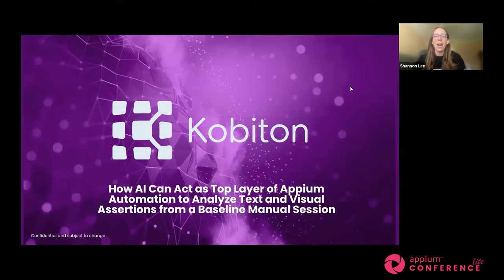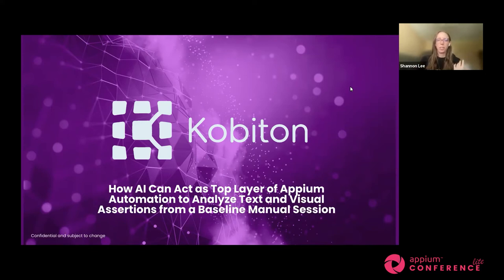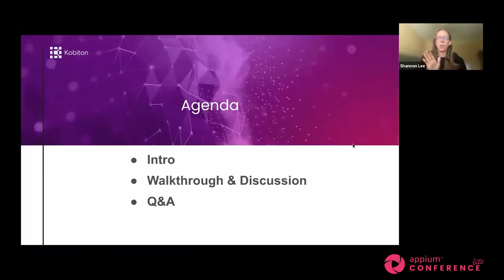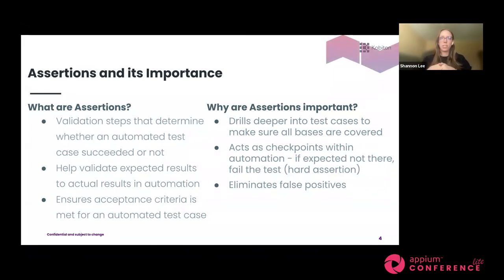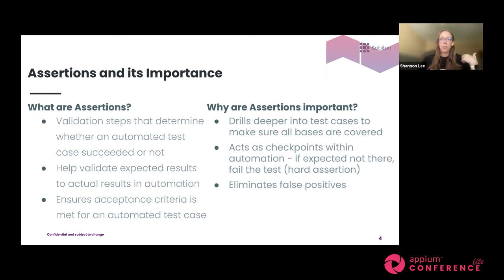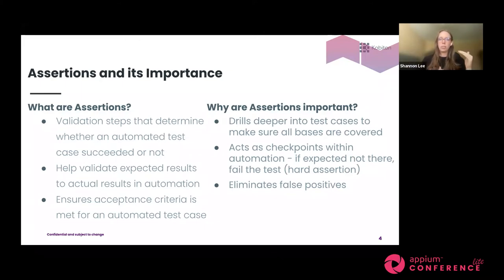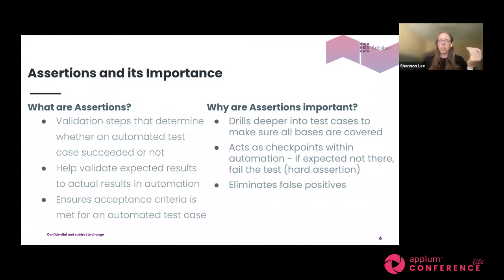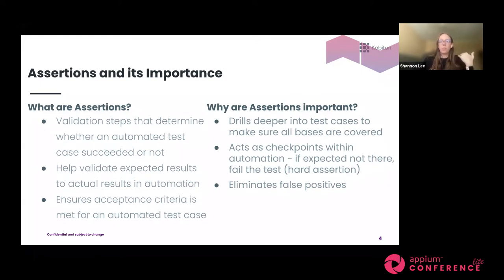How AI Can Act as Top Layer of Appium Automation Runs by Shannon Lee AppiumLite 2021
Appium proves to hold a lot of value in the effort of achieving mobile application automation. Appium allows more granular control in automation efforts compared to scriptless automation. Though, to programmatically code text and visual assertions in Appium scripts can be tedious and time-consuming, along with yielding not-so-ideal script bloat that can be difficult to maintain as an application changes from release to release. By applying an AI-driven engine on top of Appium automation and providing a baseline session, AI can return text and visual discrepancies far faster than the original, programmatic attempt with less effort and maintenance. This allows quality engineers to not only catch more defects within their automation, but also allow them to automate additional tests quicker while still gaining the advantages of Appium automation.